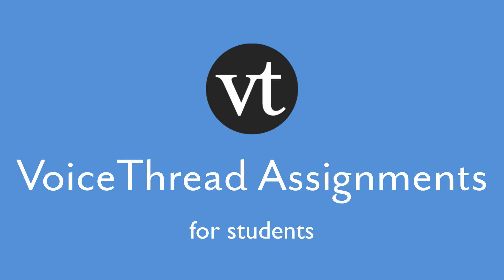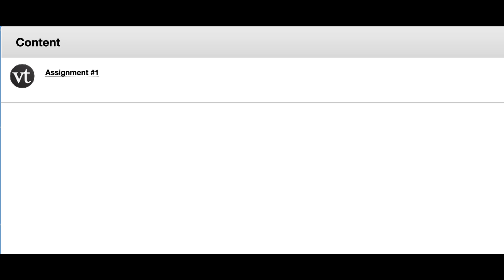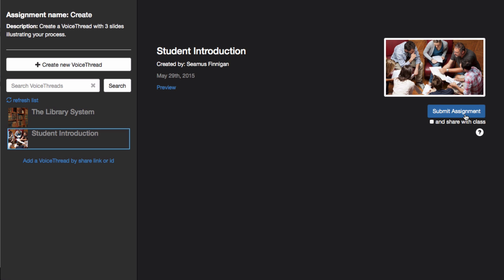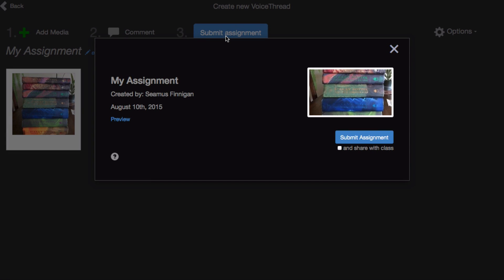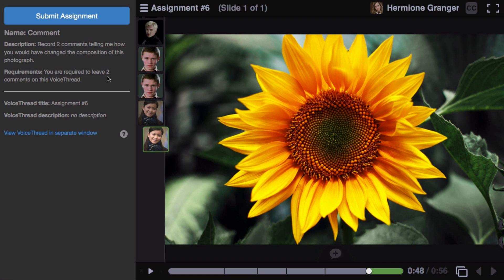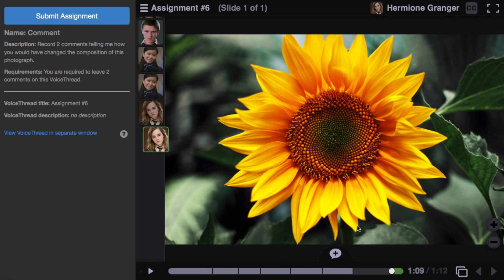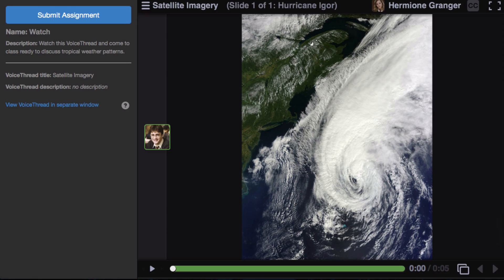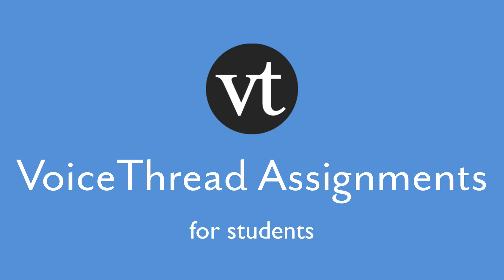How To: Using VoiceThread LMS Assignment Submission (for Students)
This tutorial explains how students can complete VoiceThread assignments in your LMS.